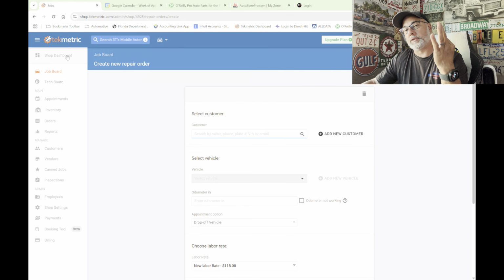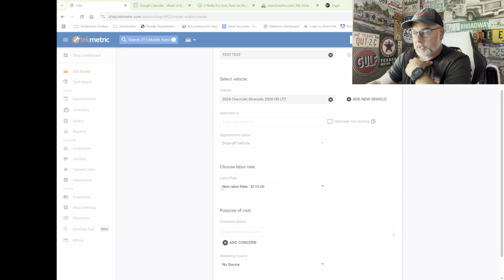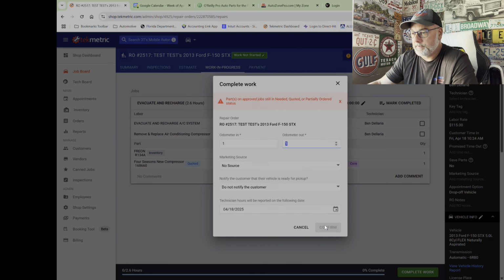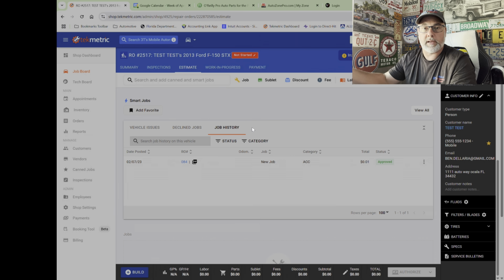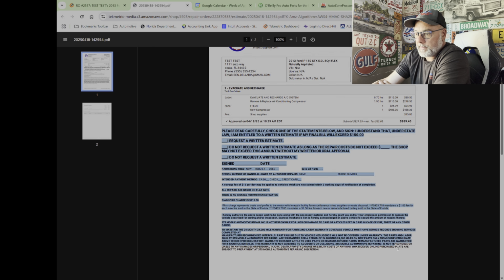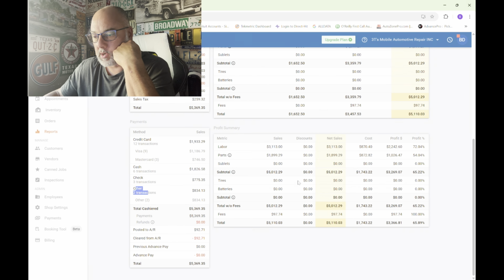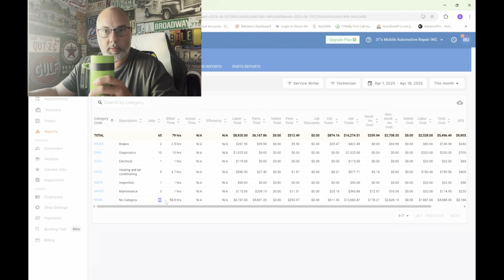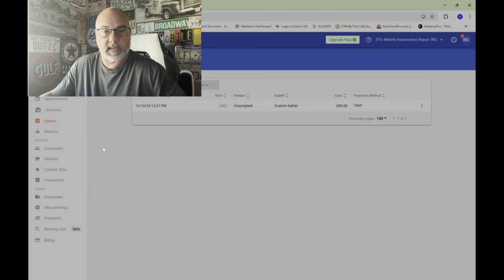Tekmetric the Best Choice for Your Mobile Auto Repair Business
@Tekmetric Here is like to the Tekmetric page. Go check them out!
Great product Im not paid to say it its my honest opinion

If you are loving what we do and are wanting to send something to us at
3T's Mobile? Just use the address below!

3T's Mobile Automotive Repair inc.
11100 sw 93rd Court Rd
Ste 10-402

🛒 Gooloo A2 JUmp Pack
🛒 Pocket screwdrivers
🛒 Ipad Tripod
🛒 Magnetic Neck Holder for Phone
🛒 AIRIC Non Insulated Connectors
🛒 350PCS Heat Shrink Connectors
🛒 OTC 3633 Mini-Coil Cord Circuit Tester
🛒 Power Probe Temperature Probe Kit
🛒 Hantek HT25COP
🛒 Two-Way Articulating Borescope
🛒 Lisle 69300 Master Relay Test Jump Set
🛒 Clore Automotive Jump-N-Carry
🛒 Phone Tripod Stand, 85" Tall
🛒 Heat Shrink Tubing Kit - 3:1 Ratio Adhesive Lined